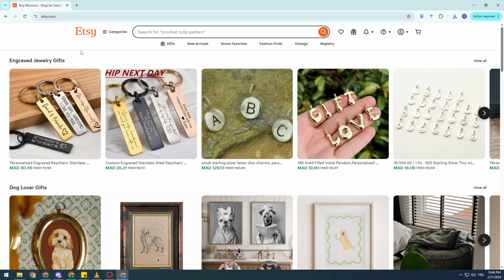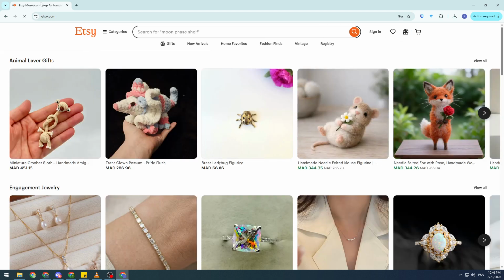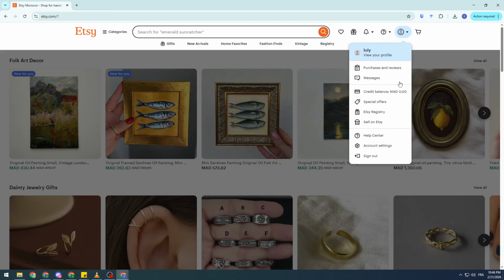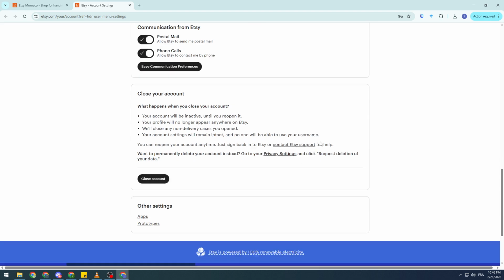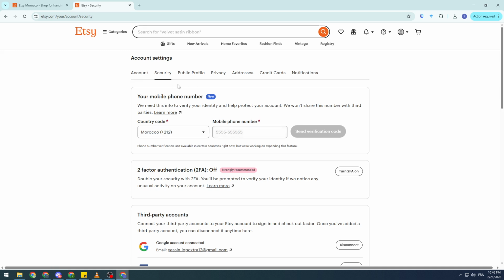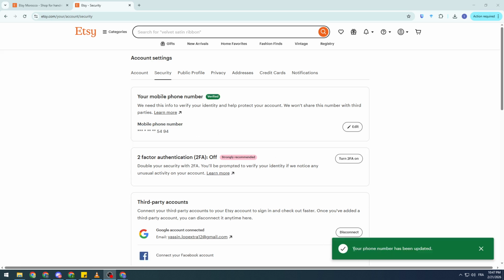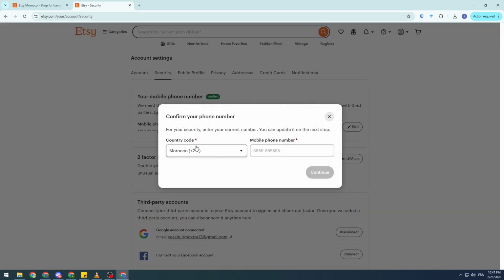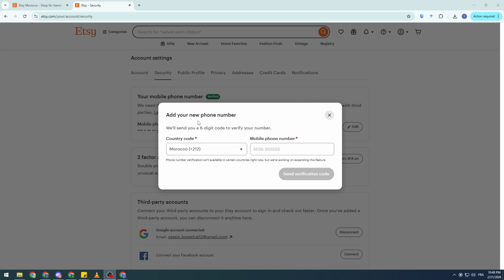How To Update The Phone Number On Your Etsy Account ! Tutorial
Today we talk about update the phone number on your etsy account,etsy,how to sell on etsy,etsy shop for beginners,how to start an etsy shop